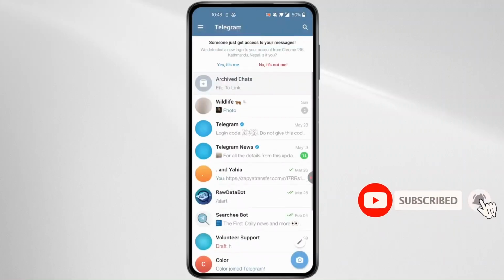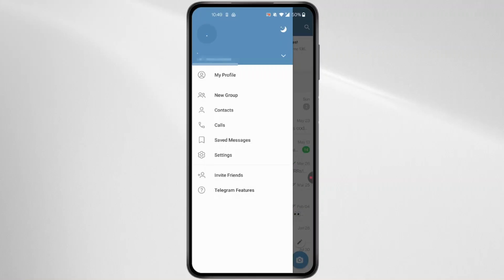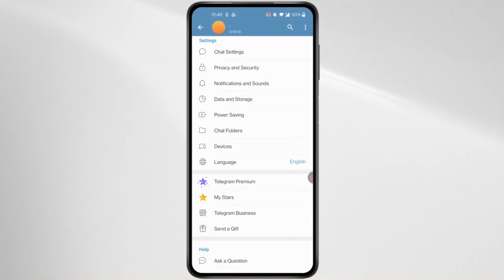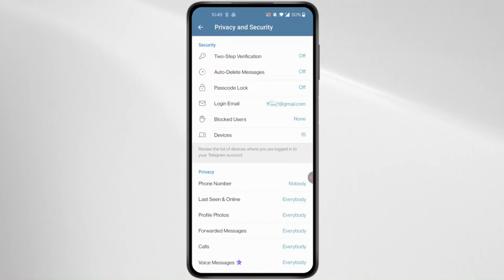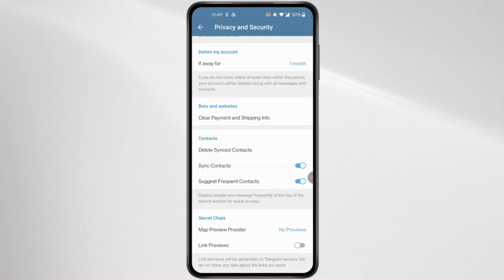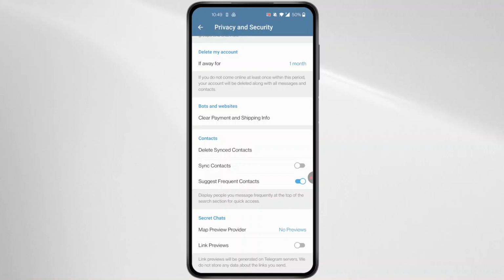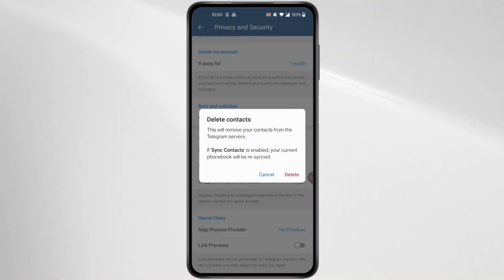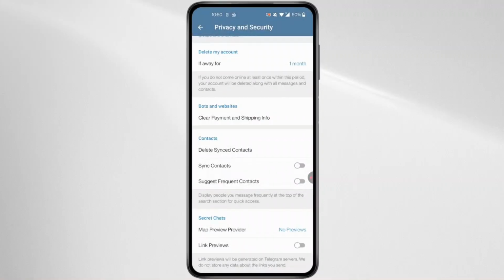How To Delete Contacts From Telegram Full Guide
Welcome to our full step-by-step guide on "How To Delete Contacts From Telegram"! If you're looking to clean up your Telegram contact list or remove synced contacts that you no longer need, this tutorial is just for you. We'll walk you through how to delete a single contact, remove multiple contacts at once, and stop Telegram from syncing contacts in the future. Whether you're using Telegram on Android, iPhone, or desktop, this guide has everything you need to manage your contact list efficiently.

What You'll Learn:

How to delete contacts from Telegram permanently

How to remove multiple Telegram contacts at once

How to stop contact sync in Telegram

How to delete Telegram contacts on Android and iPhone

What happens when you delete a contact from Telegram

How to block or remove someone without deleting the chat

Difference between deleting a contact and deleting a chat